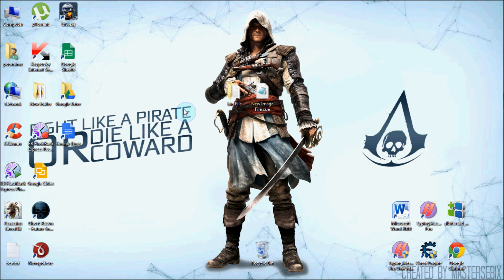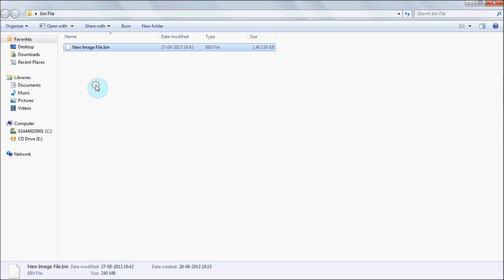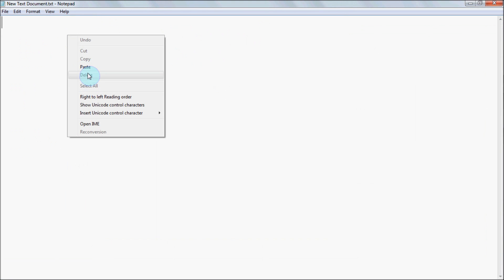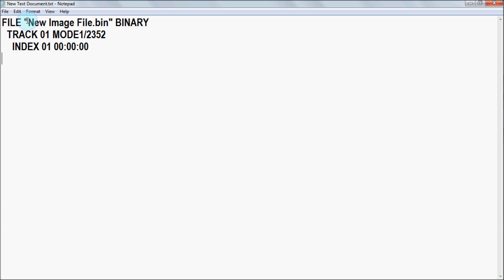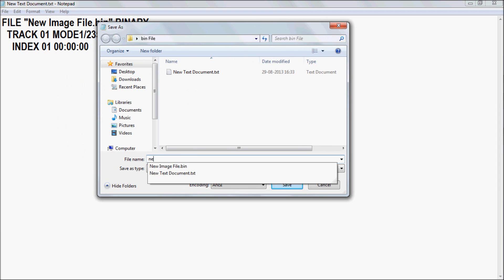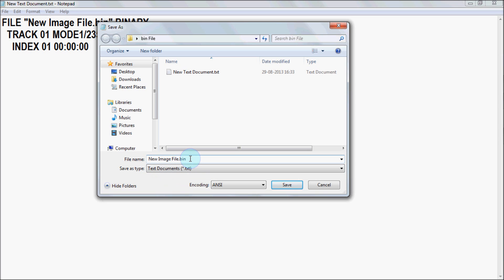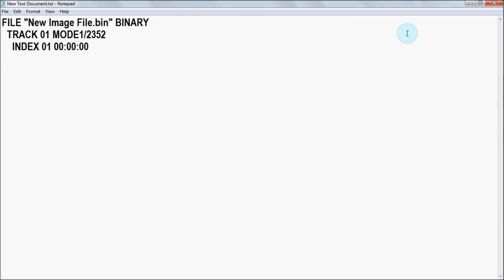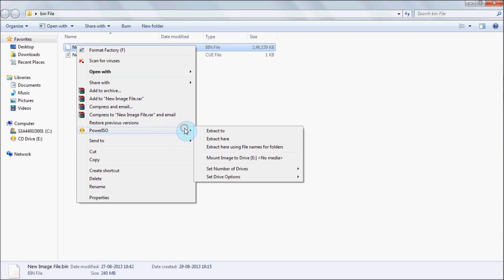How to open a bin File